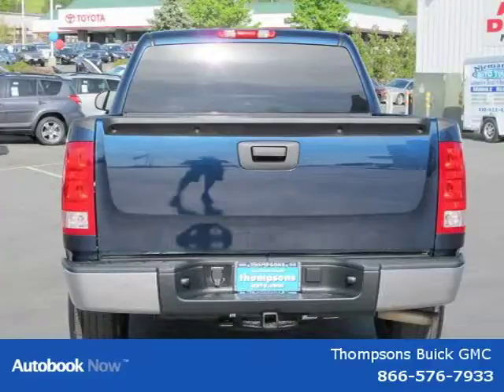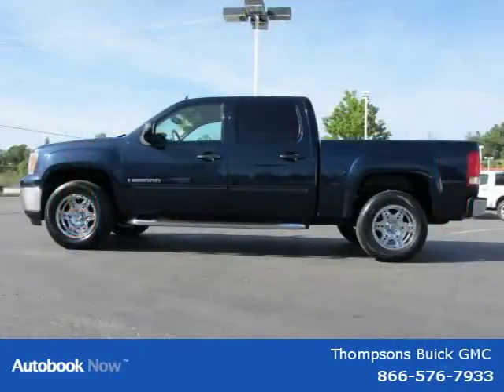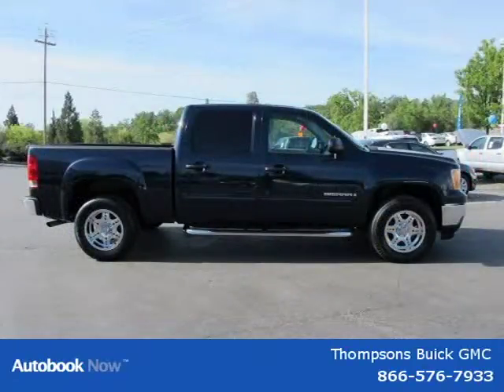2007 GMC Sierra 1500 Sacramento CA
Price: $ 24,995
Mileage: 50,820
Trim:
Ext. Color: Deep Blue Metallic
Int. Color: Slate Gray SLE Cloth
Transmission: Automatic
Engine:
Doors:
Stock No.: GT16005
VIN: 3GTEK13C77G512484